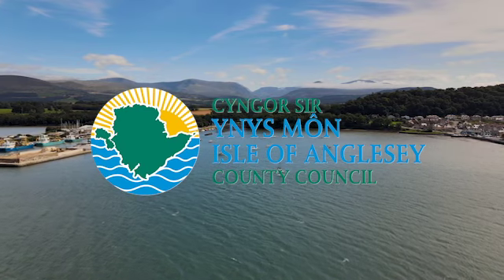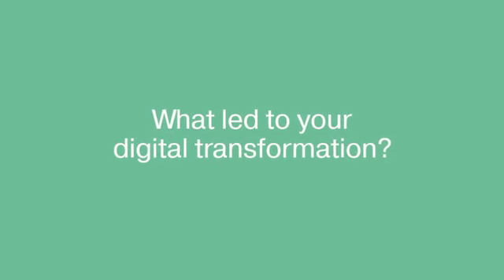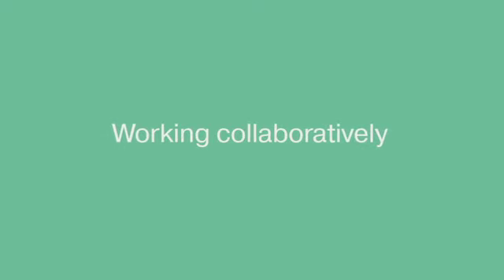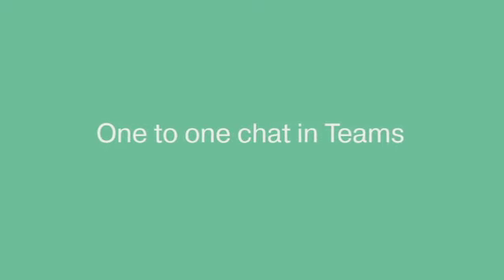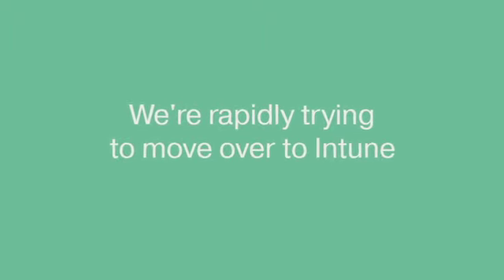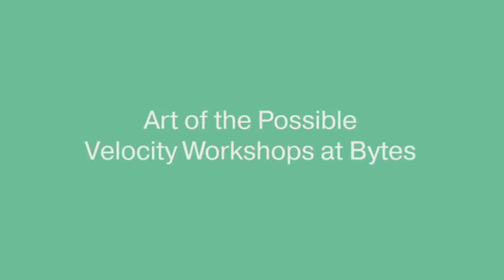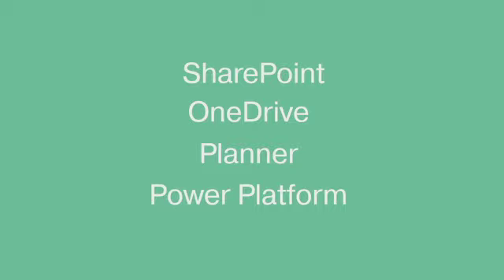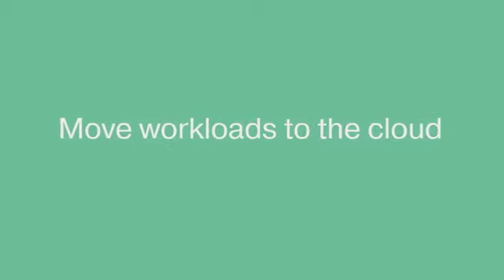Isle of Anglesey County Council: Digital Transformation with Microsoft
Isle of Anglesey County Council adopted Microsoft Teams and Intune to enable more secure collaboration across their remote workforce.

We can help your organisation too. Visit: bytes.co.uk